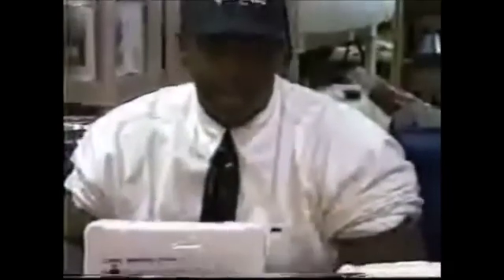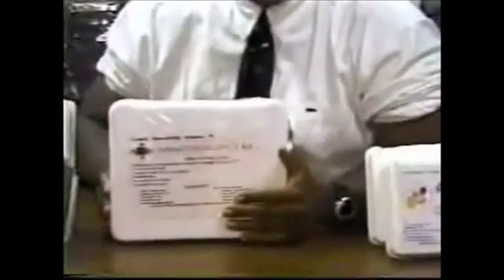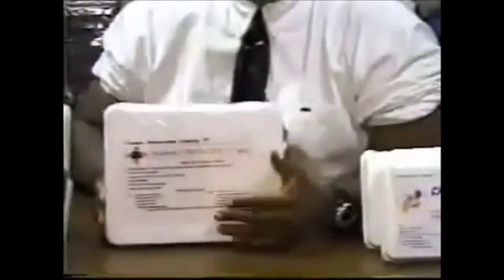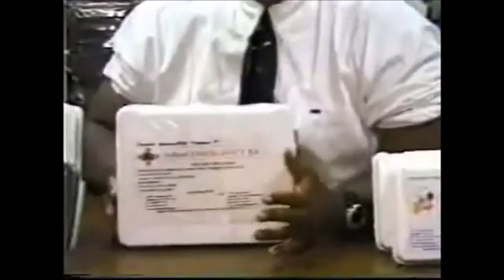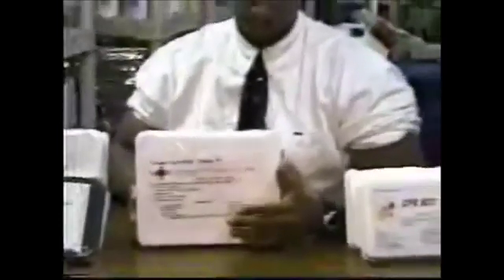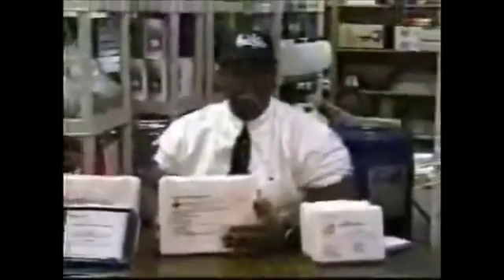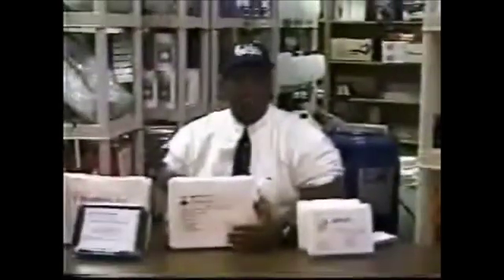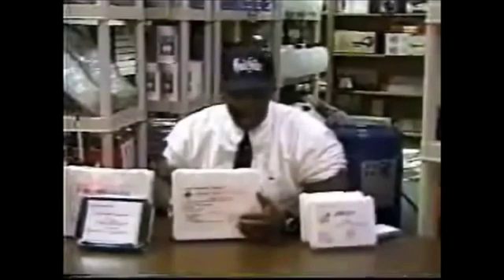School Emergency Kit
10 US Code 284
US CODE 03

School Protection Kit

1 Emergency food bar
18 Bars for 1 Person for 6 days
6 Packs of Water
3 Green light Sticks
12 hours
6 Hand wipes
1 Plastic Container
1 Thermal blanket